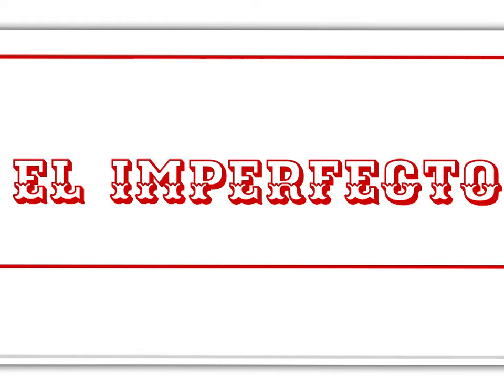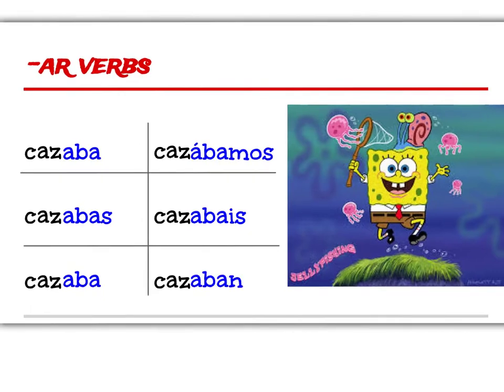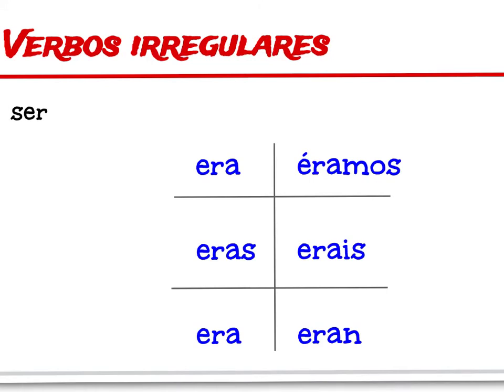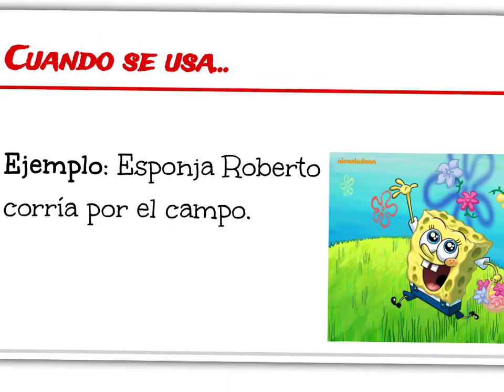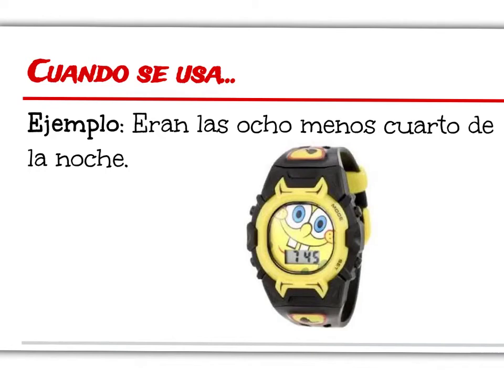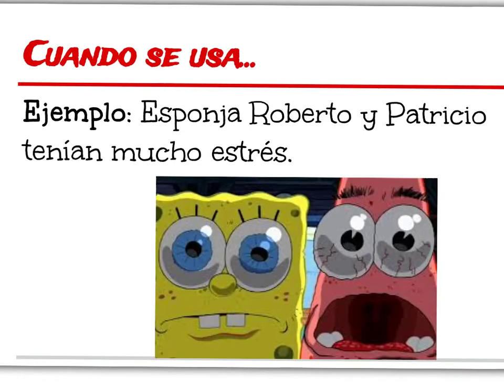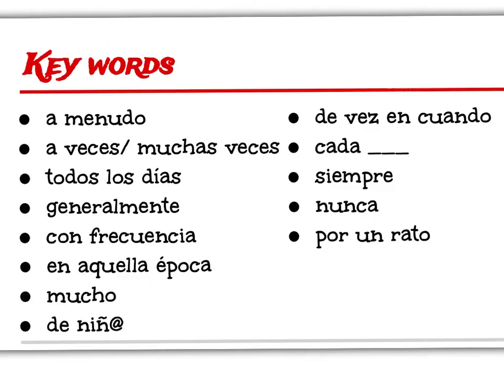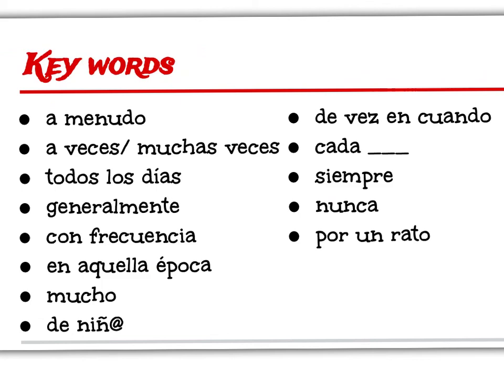El Imperfecto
Spanish 3